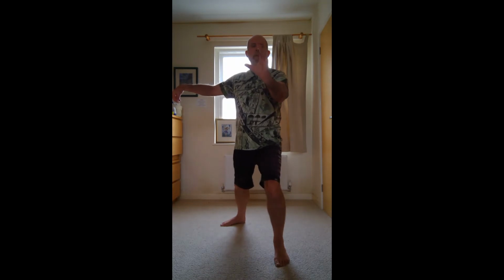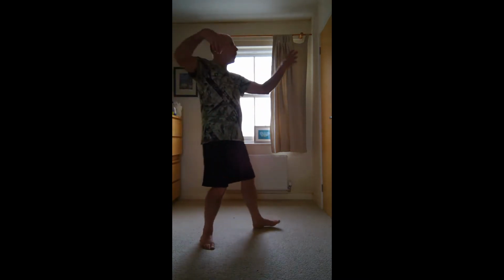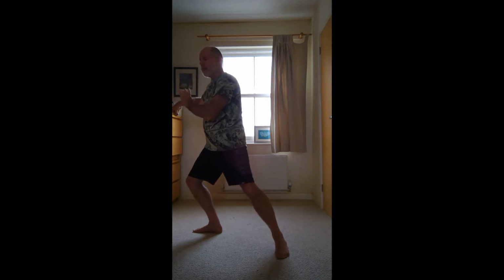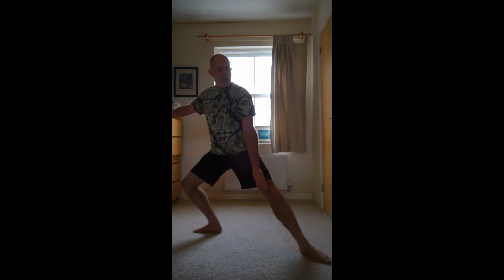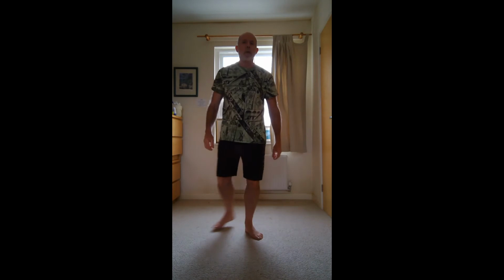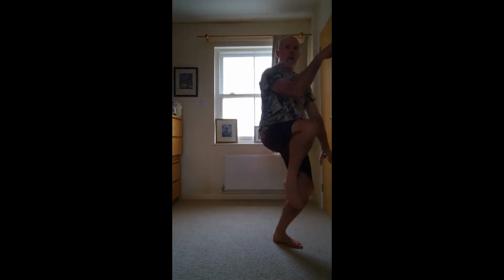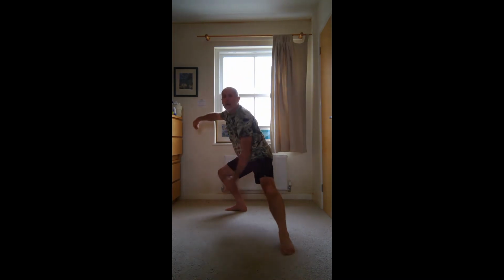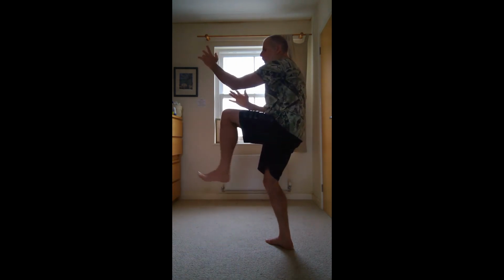Yang Long form Snake Creeps Down to Water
This shows Snake Creeps Down to Water and the progression to both Golden Phoenix Stands on One Leg and Step Up to Seven Stars.